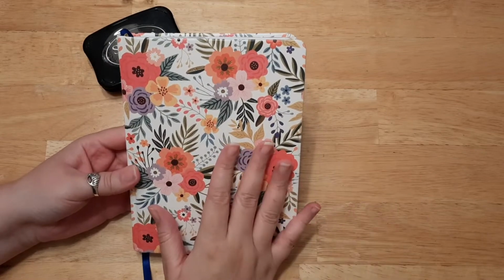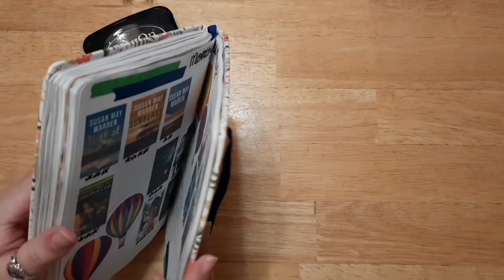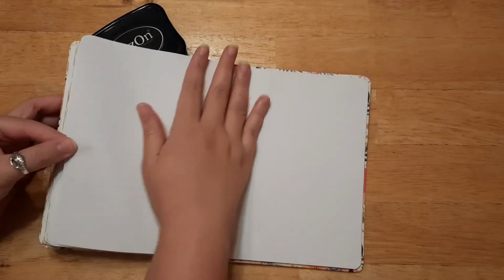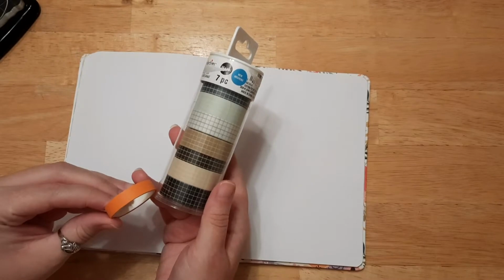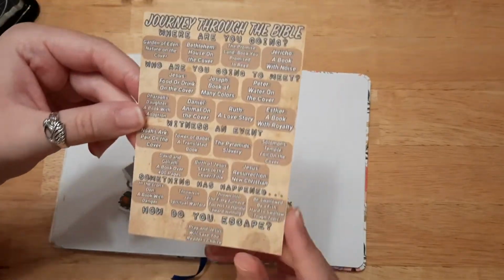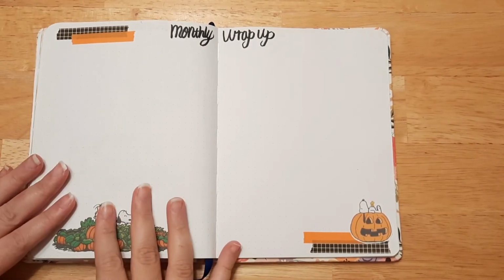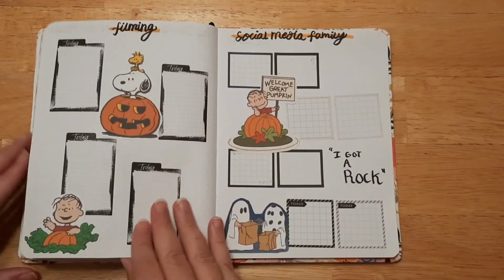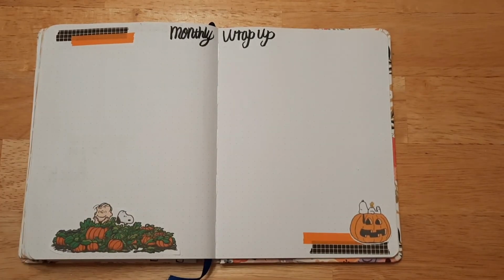🍂OCTOBER READING JOURNAL🍁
Hello Book Family! October Reading Journal setup video. I'm sorry this video is coming at you a little bit late, but I thought I would still post it. I hope you love this video as much as I did making it. 🥰.

*Amazon Wishlist: Birthday July 23rd

*Months Of the Year Stamp Set: